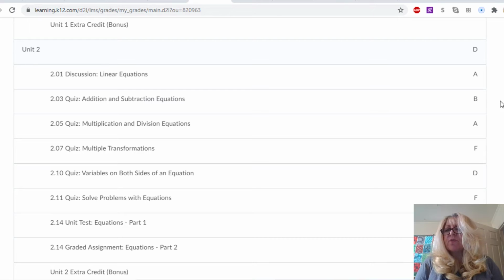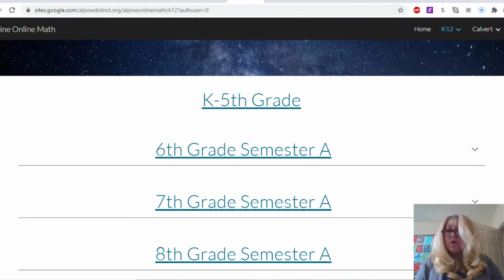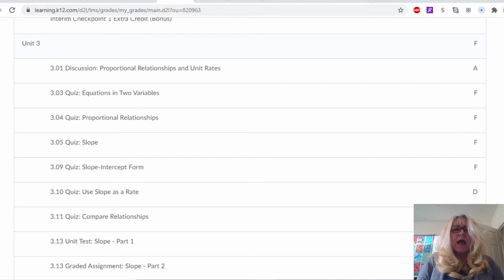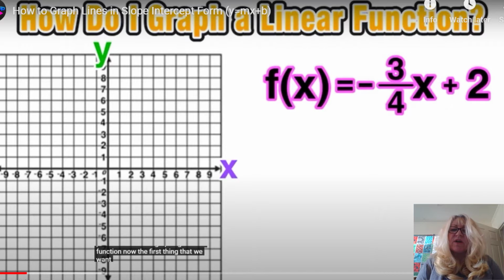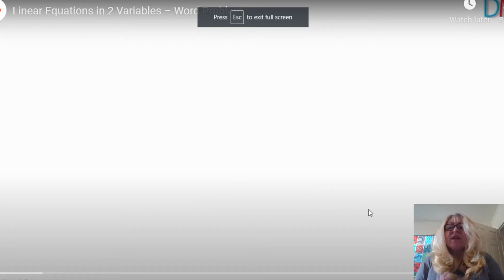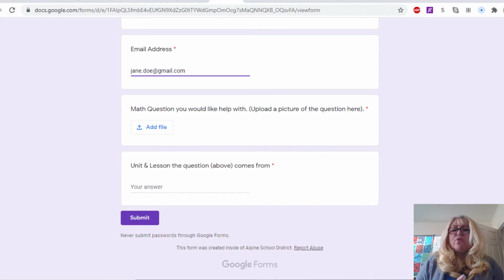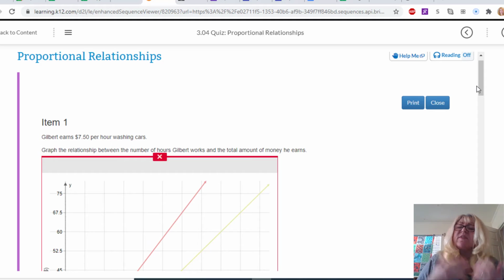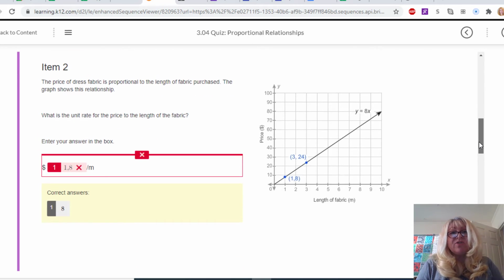Using Math Helps Video